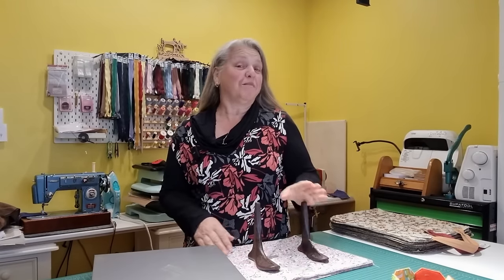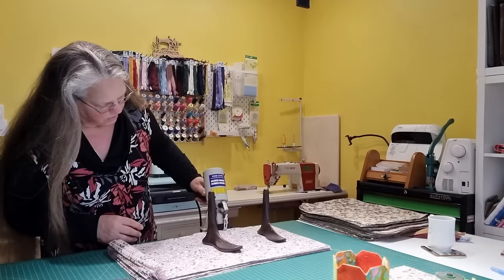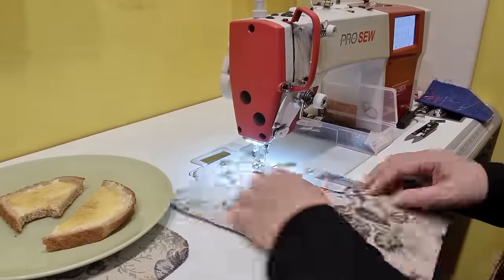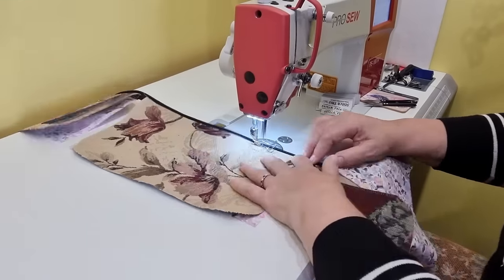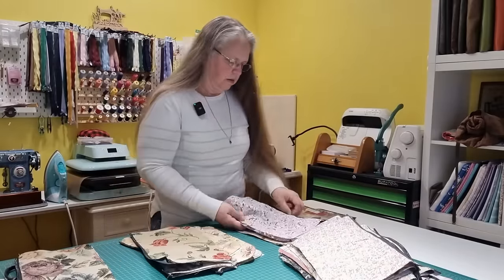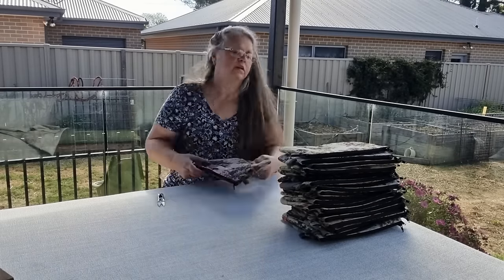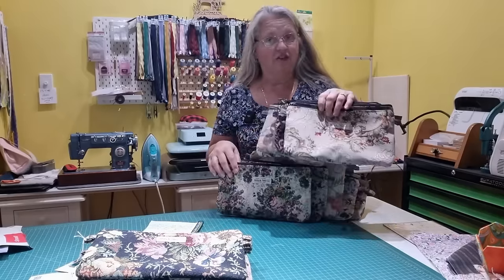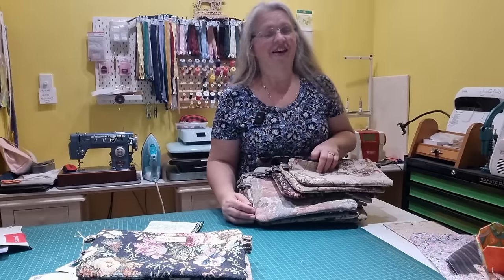Sew to Sell How I batch sew 35 upholstery tapestry bags with time trial & how to price your product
This has been a marathon effort. See how I go through the process of sewing 35 sample fabrics that were headed to landfil, into simple tapestry bags to sell in my shop.
I'll include a breakdown of the time it all takes, as well as my costs, and planned selling price.
If you'd like to see the individual bags, you'll find them on my